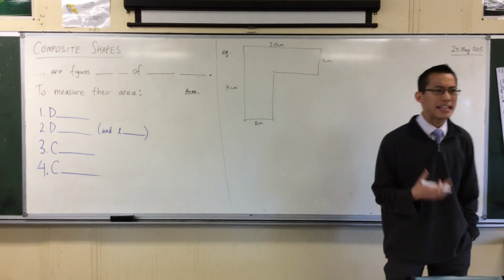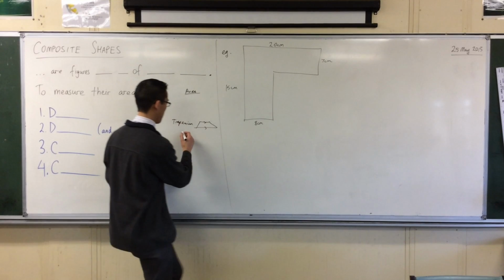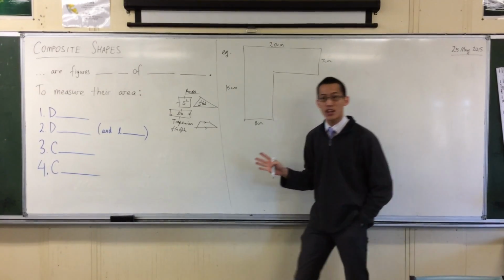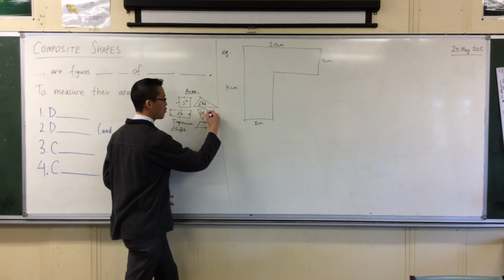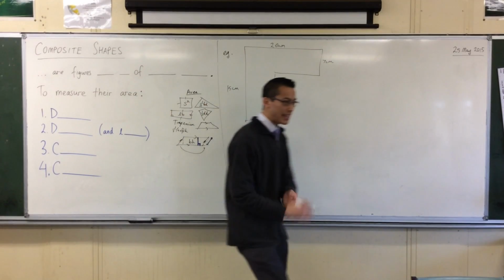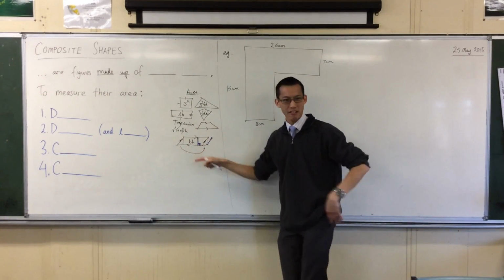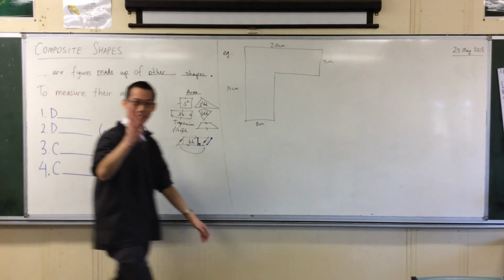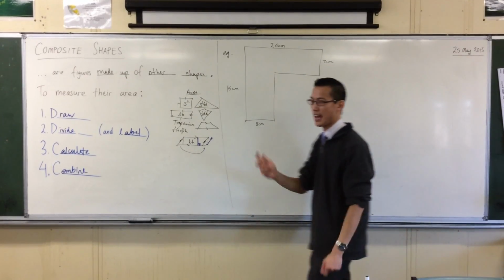Composite Shapes (1 of 2: Steps for Finding Area)